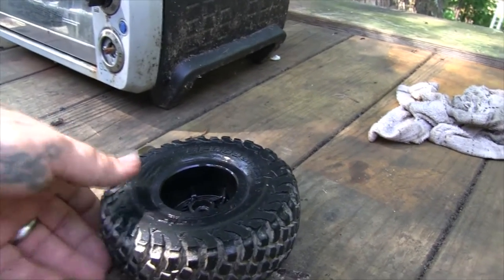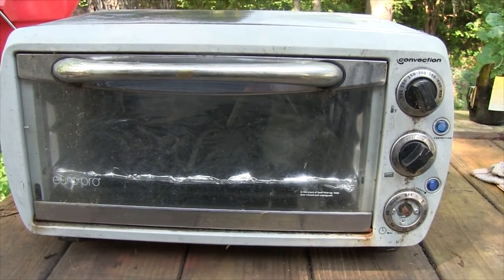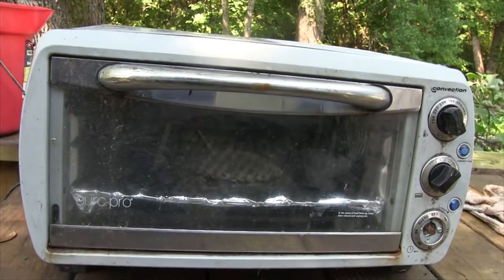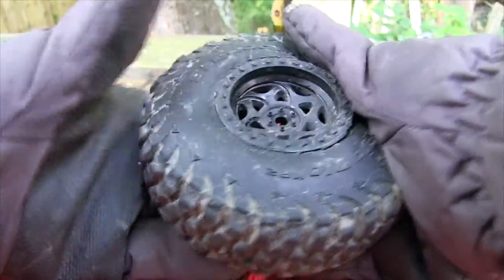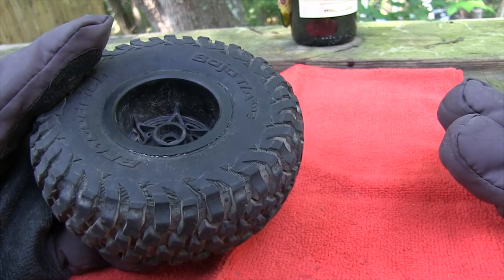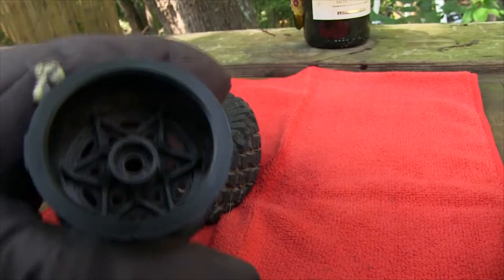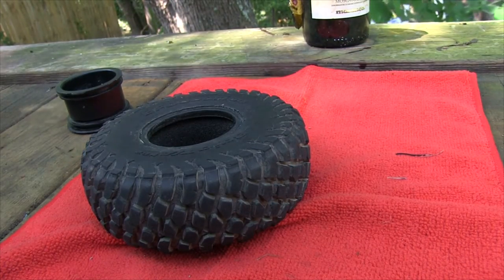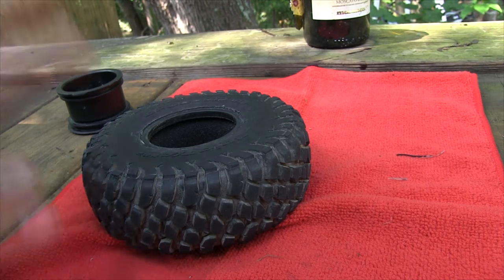tech tip sunday. baking rc tire removal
as in title,   baking and removing rc tires off rims